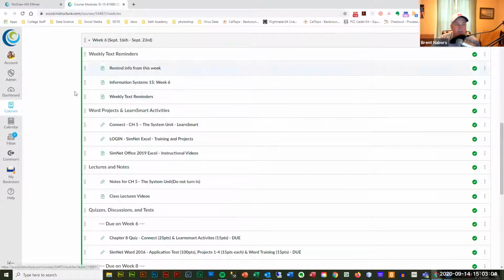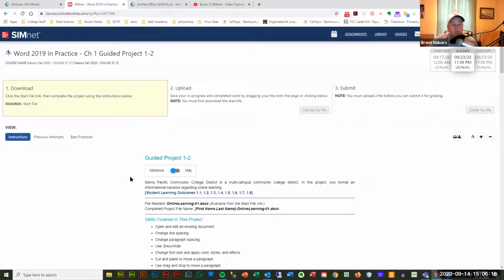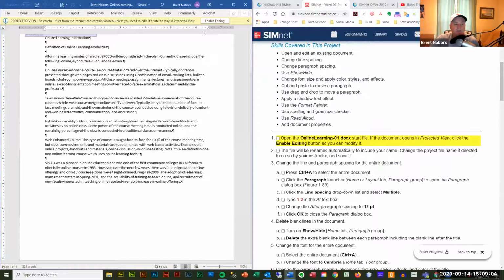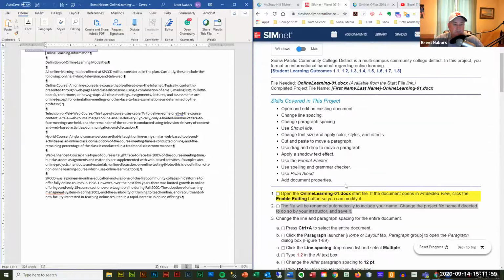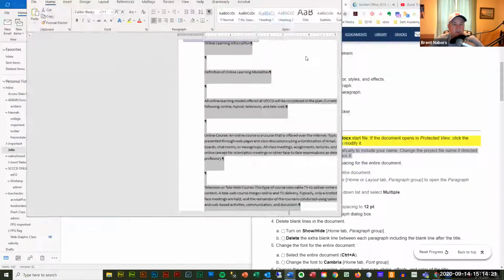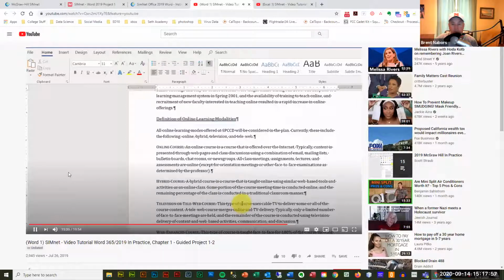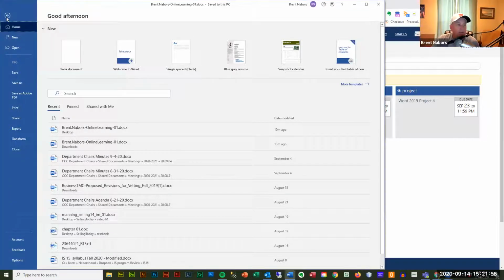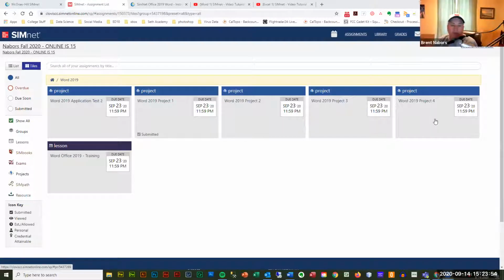How to do Projects in SimNet